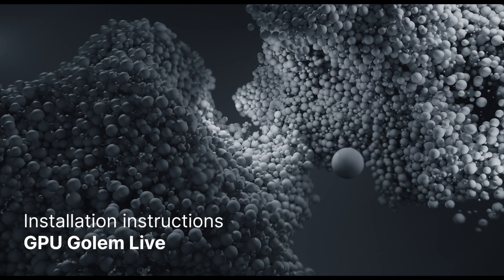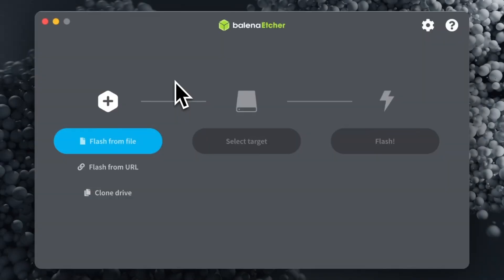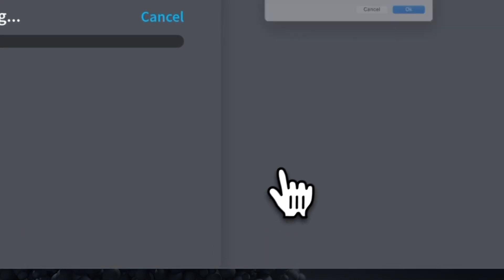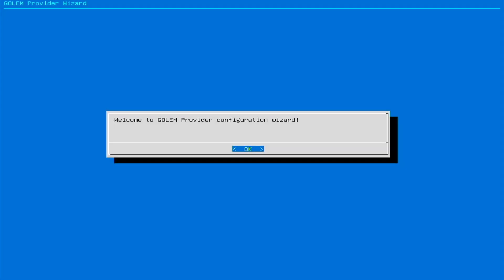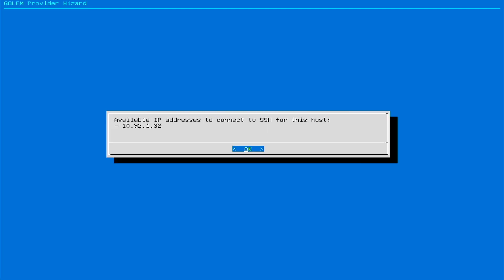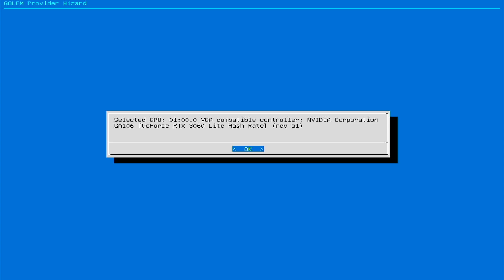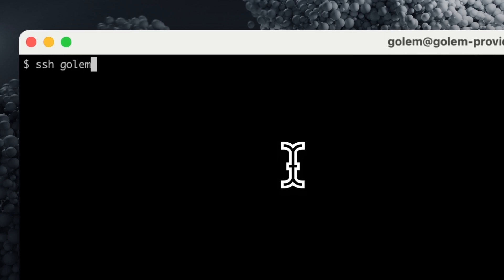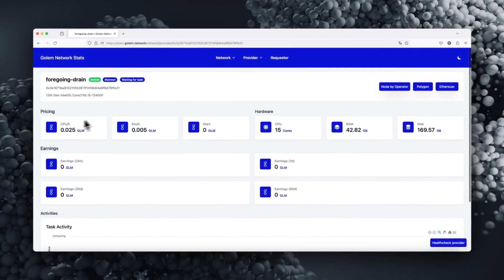Golem GPU Provider - Installation Instructions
Follow this instructions to install gpu-golem-live and make your GPU hardware resources available within the Golem Network. GPU resources will contribute to perform artificial intelligence (AI) tasks and more. As part of your participation in the network, you will receive GLM tokens as compensation for the computing services you provide.